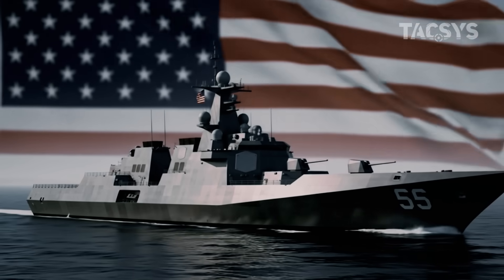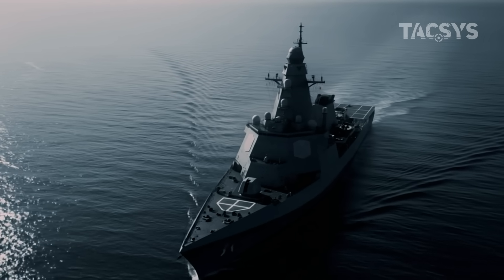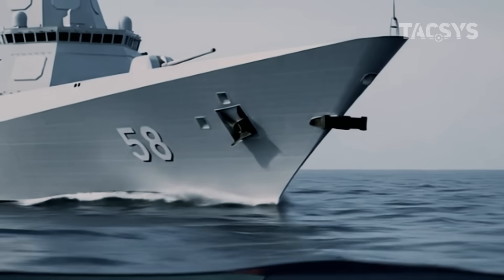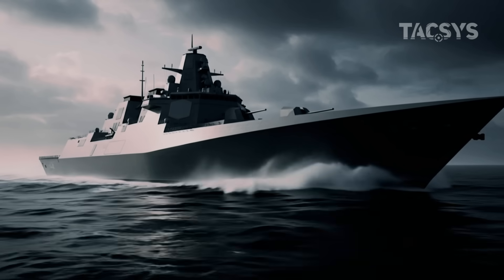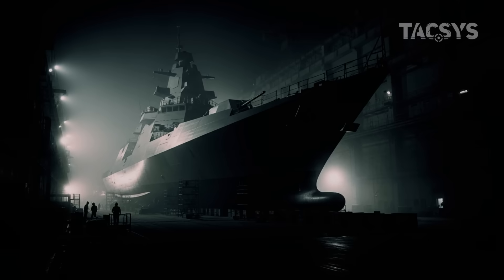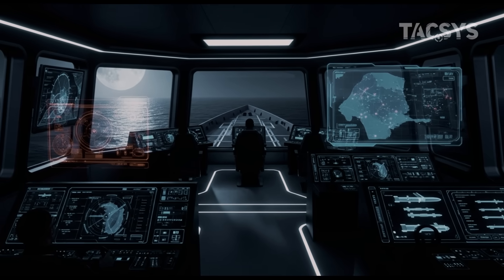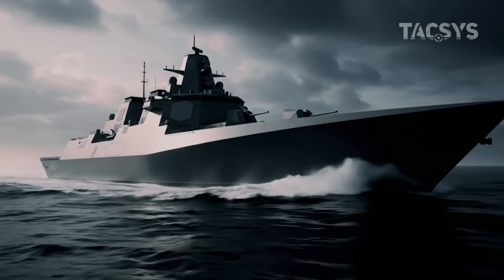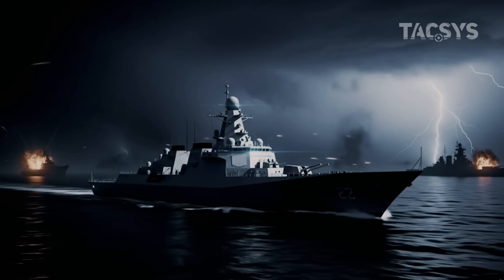Is This the Last Warship America Will Ever Need?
This isn’t just another warship — it could redefine naval warfare forever. With advanced stealth design, hypersonic missiles, AI-driven combat systems, and full automation, this vessel is built for dominance in 21st-century conflict.

🔍 In this video, we explore:
⚙️ The cutting-edge technology behind its futuristic design
🚀 Hypersonic weapons that strike before being detected
🤖 Automation that slashes crew requirements by over 50%
🌊 Extreme endurance for global operations in any environment
🧠 Real-time integration with drones, satellites, and autonomous systems

💥 Fueled by decades of classified research, billions in R&D, and lessons from every major war since WWII — could this be the final warship the U.S. Navy will ever need?